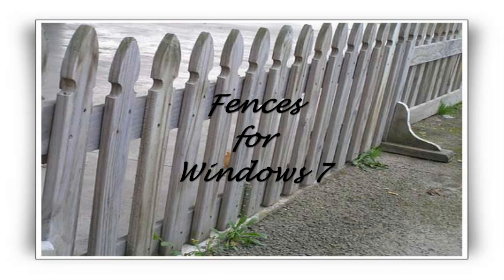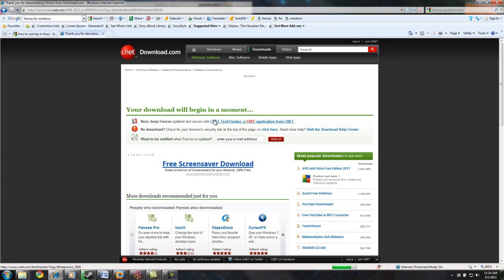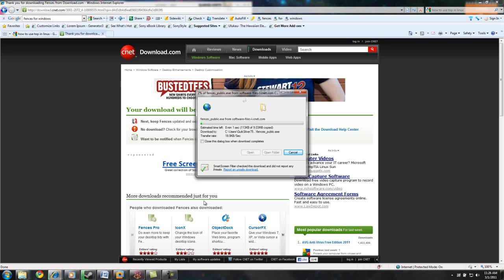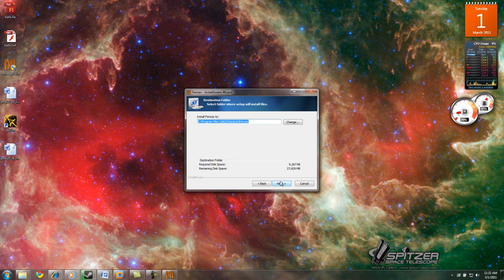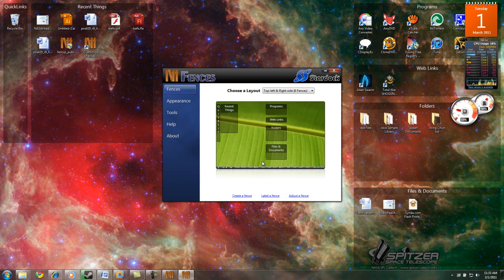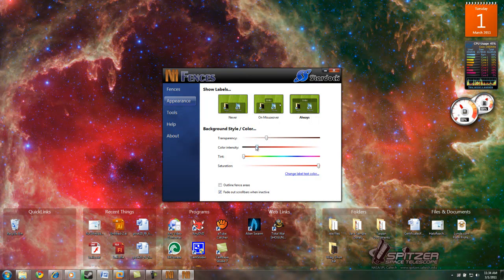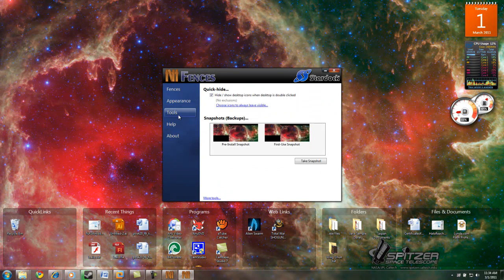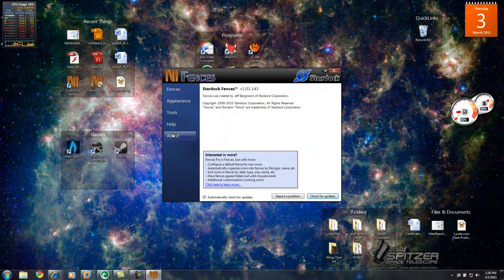Fences for Windows 7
One of the best add ons to Windows 7 to organize your desktop.